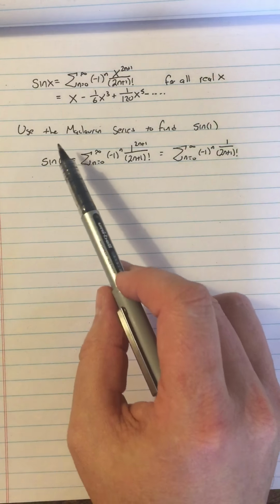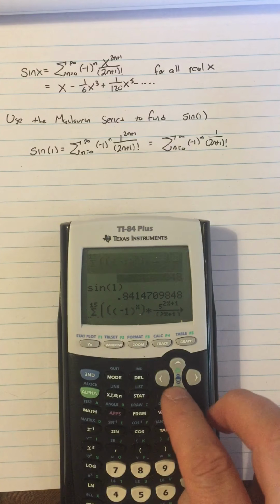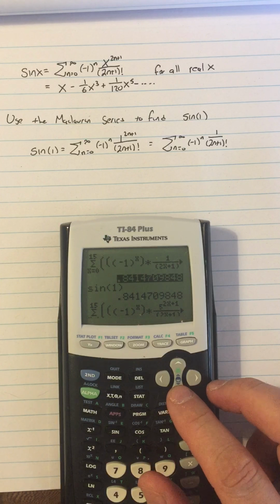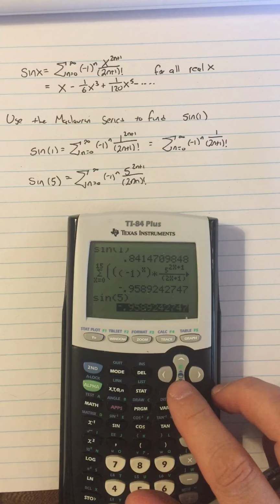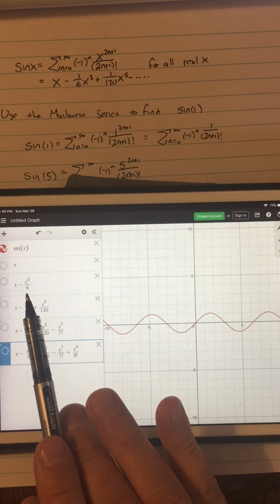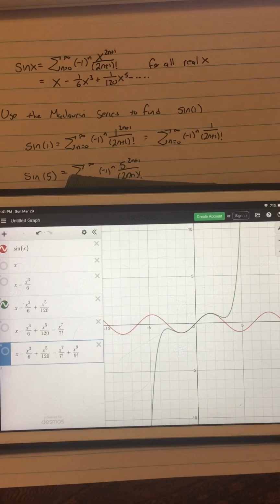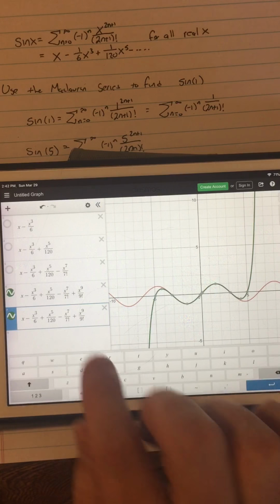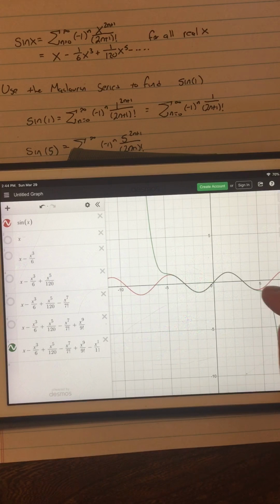Calc 9.10 part 4